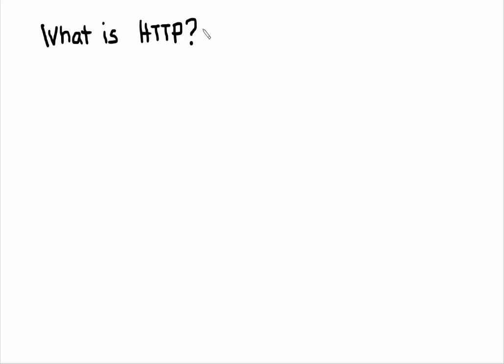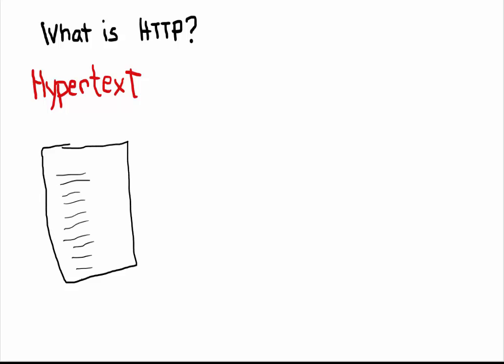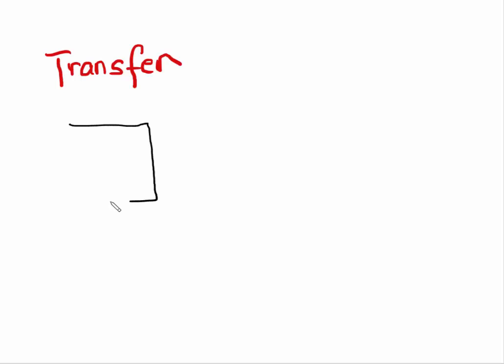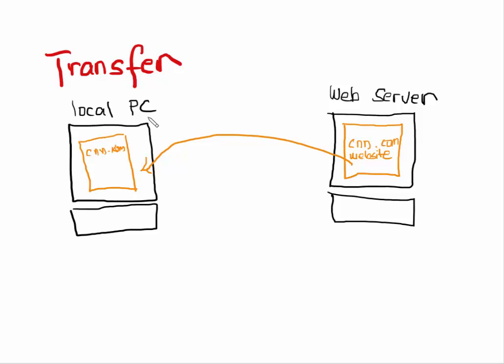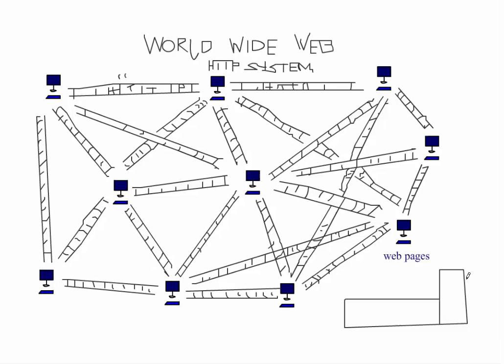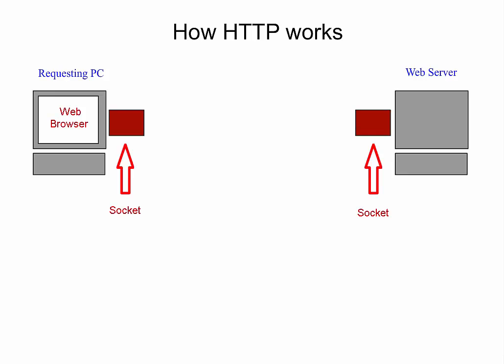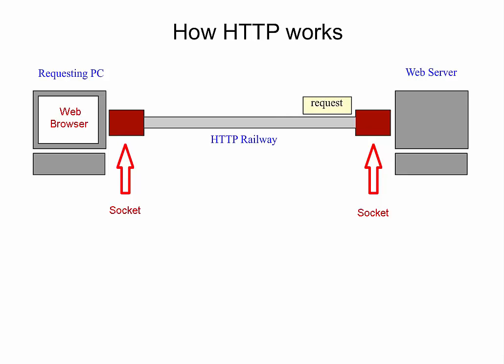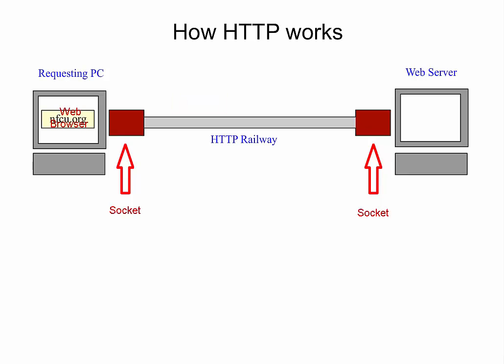HTTP (Hypertext Transfer Protocol)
HTTP means Hypertext Transfer Protocol. Let’s understand each of these words first.

Hypertext is a text with references (or hyperlinks) that connects you directly to the related material. So, think of a Word document with links. When I click on this CNN link. It directs me to the CNN webpage.

Transfer means to move from one place to another. In this case, it means to move the Web Pages from the Web Server where it is stored to the requesting computer’s browser.

Protocol means a procedure or systems or rules. So, HTTP basically means the system of transferring web pages.

Think of HTTP as the railway system among all the computers in the World Wide Web. Remember the World Wide Web is the library of the Internet. On this railway system, only web pages can ride along.

The requesting computer opens up a browser to request the web page. Then the computer opens its socket (a stop station) just for the web pages’ traffic. Then the request rides along the HTTP railway to the webserver into its open socket (a stop station). The web server understands the request and loads the web pages to ride back to the HTTP railway. It goes through the socket then it shows up on the local browser of the requesting computer.

That is what and how HTTP works